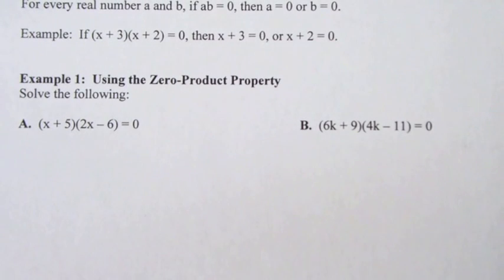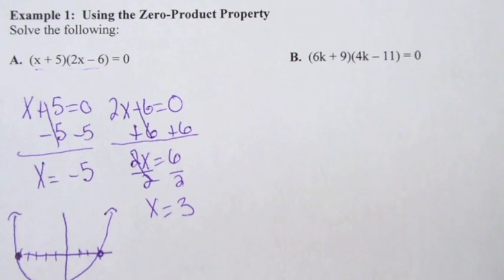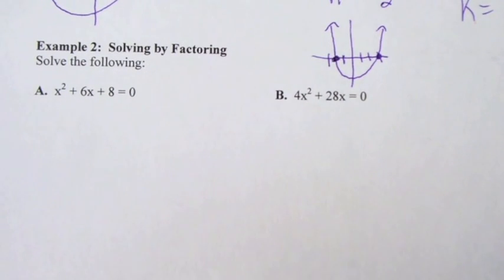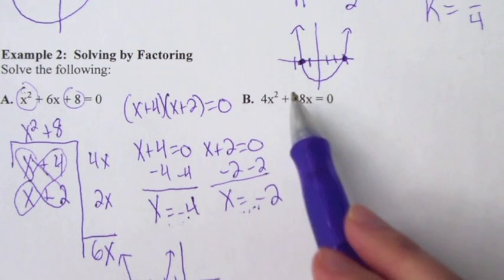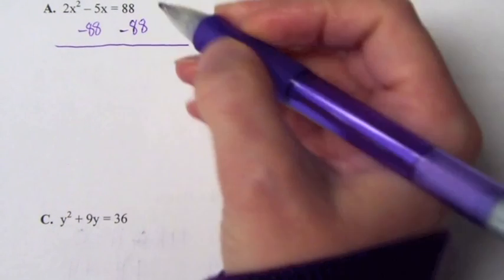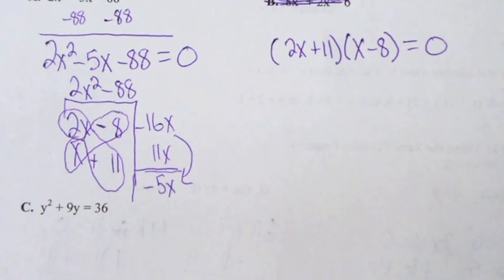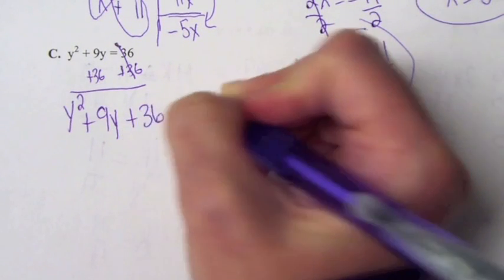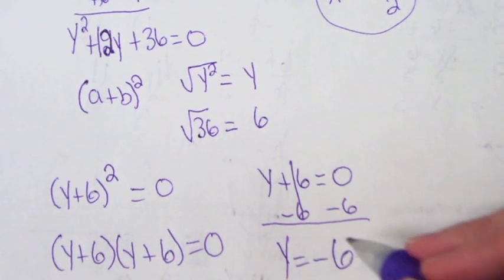Lesson 10.4 video.mov